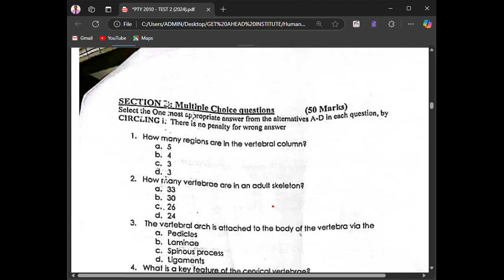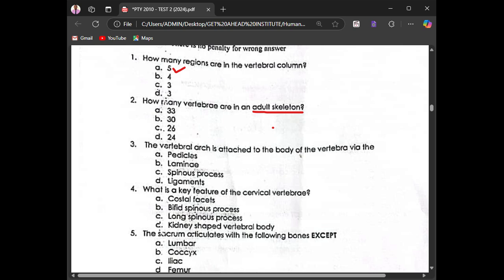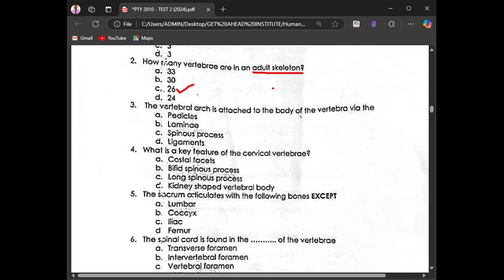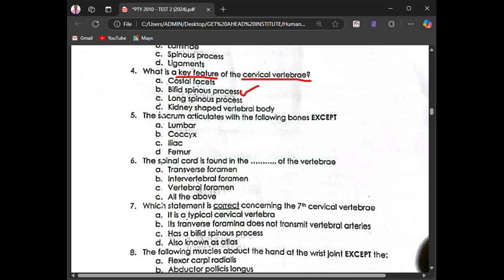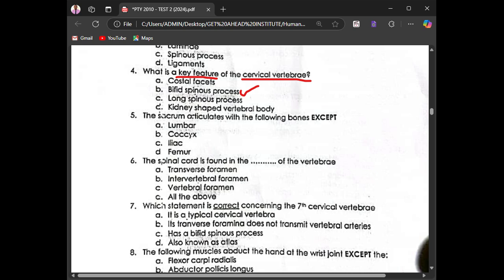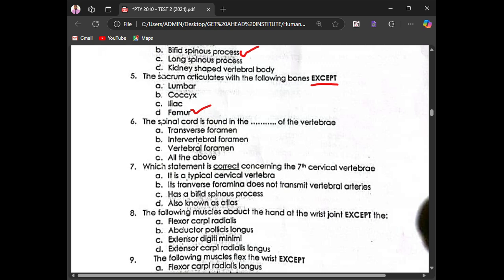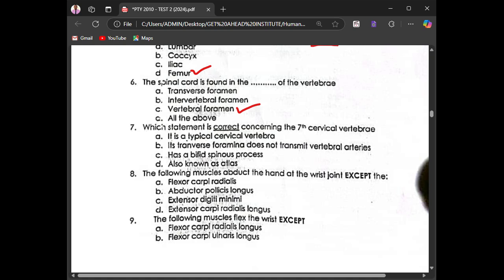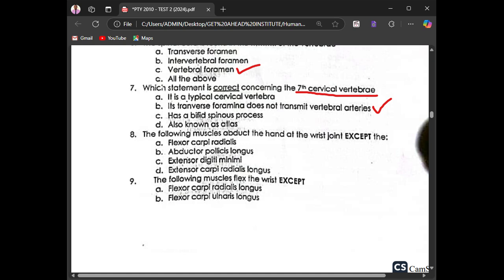ANATOMY PAST PAPER REVISION Get Ahead Institute